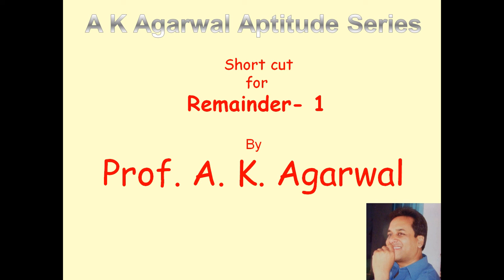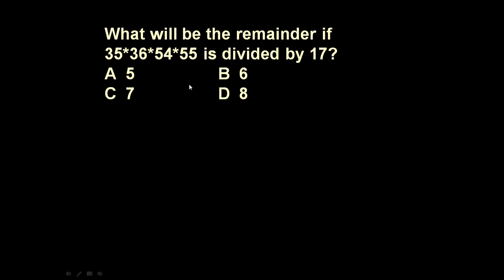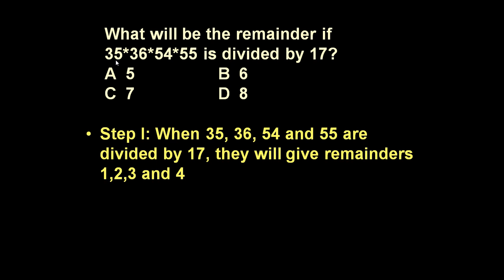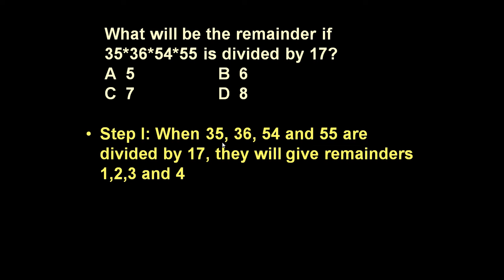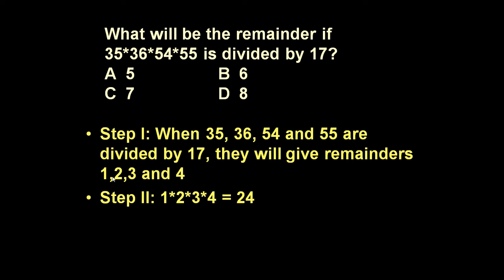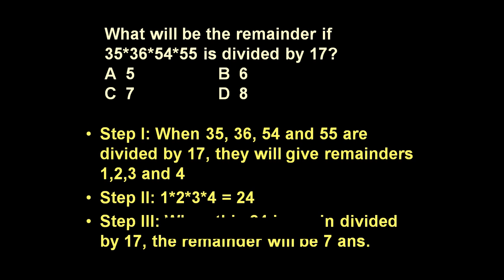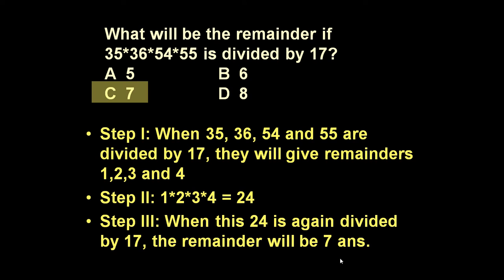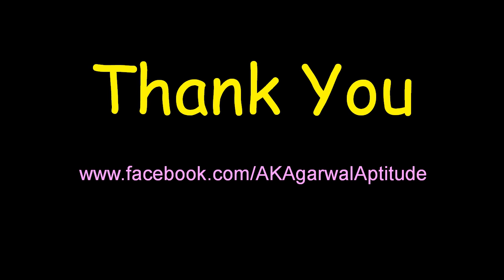Shortcut for remainder, Problem 1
What will be the remainder if 35*36*54*55 is divided by 17?